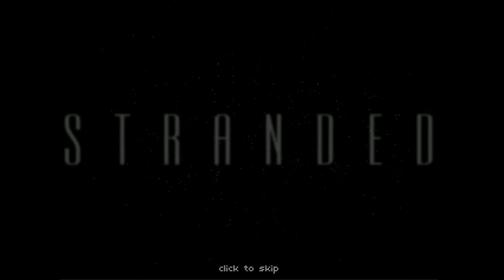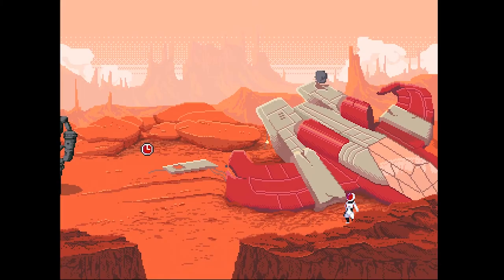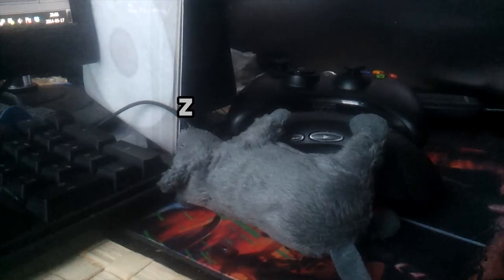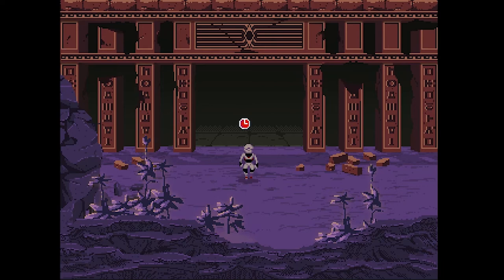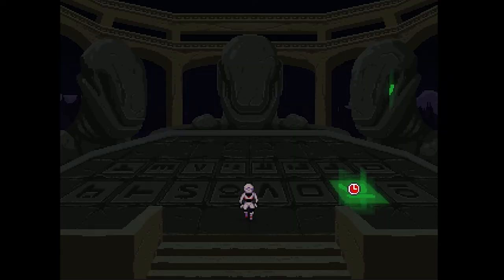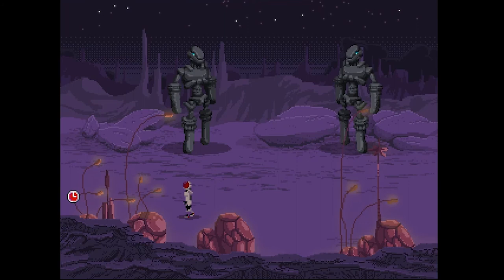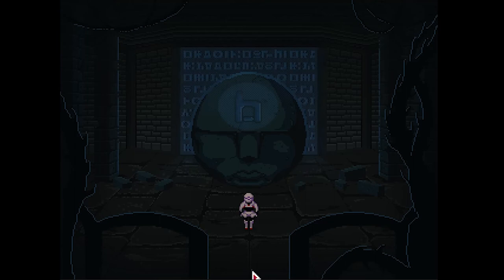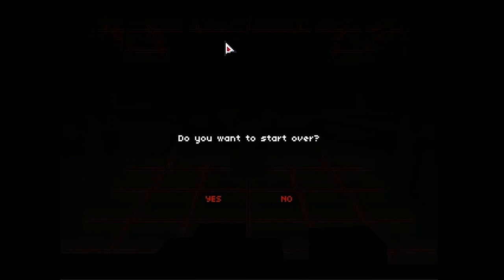Stranded - Shortplay (Review)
Adventure Game without the game?

From the dev: "Stranded is the story of an astronaut, waking from cryostasis to find their ship lying crippled on an uncharted planet; shards of platinum-iridium alloy puncture the shimmering alien sand, the wind passes quietly over dead hydrocolliders."

Recorded on:
Microphone: Samson C01u
CPU: Intel i5-4670k @ 3.40GHz
RAM: 8GB DDR3 1333MHz Kingston HyperX Blu
Motherboard: Gigabyte Z87-DS3H
GPU: Gigabyte NVIDIA Geforce GTX 770 4GB